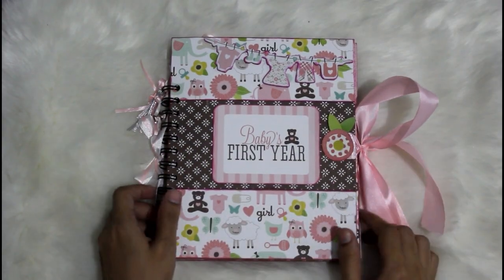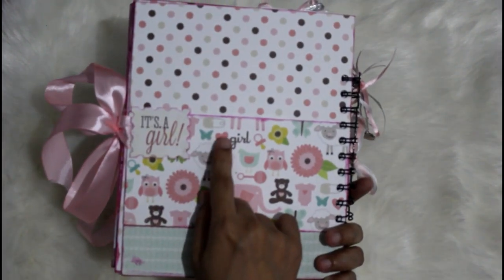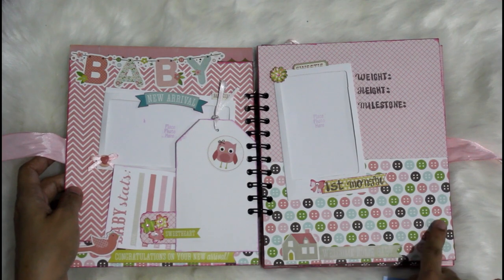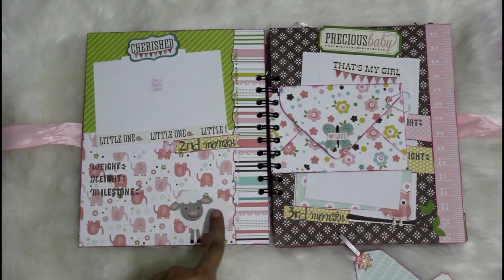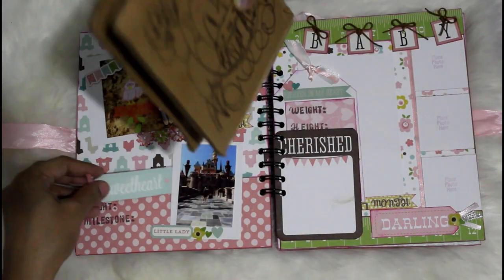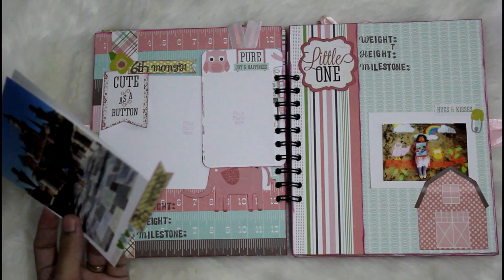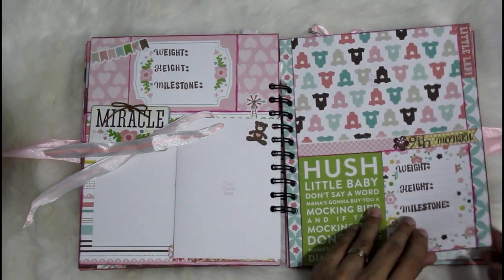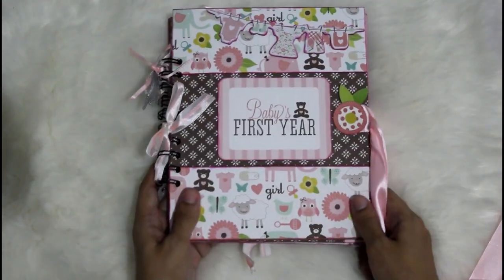CINCH BABY MINI ALBUM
Mabuhay!

I wanna share this cinch mini album that I made. This is my first time using the cinch by we are memory keepers and I find it very easy to use and very easy to make a mini album using this kind of binding. If you just want to make a very simple not so interactive album this is the easiest binding to use :).

❤️Hellery